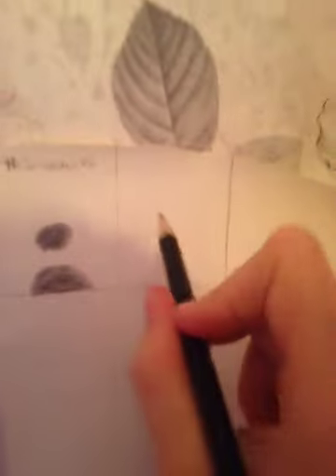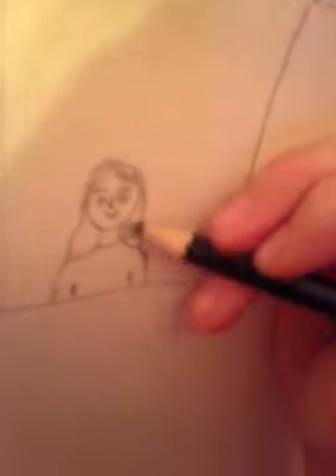drawing people on tick tock part 2